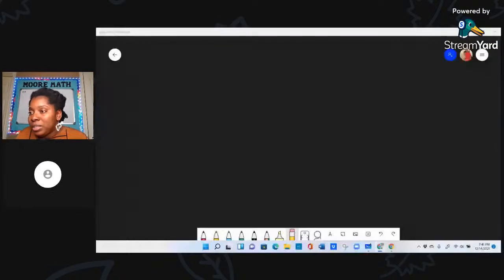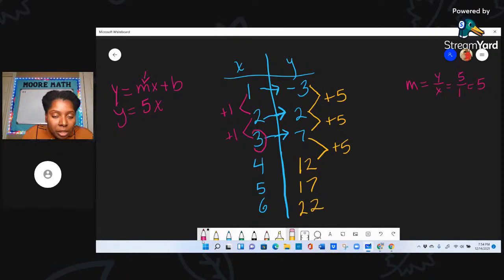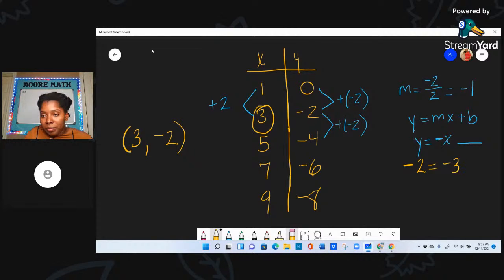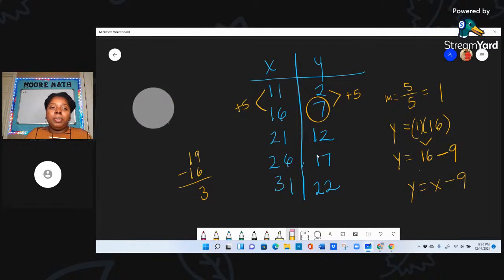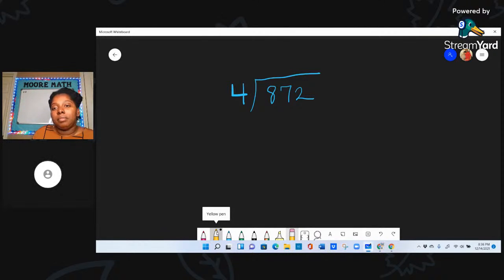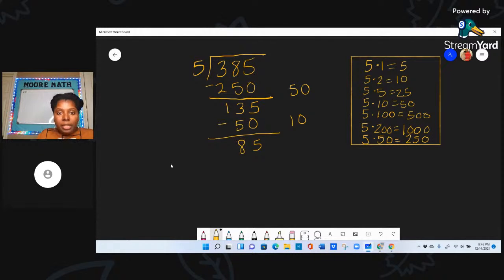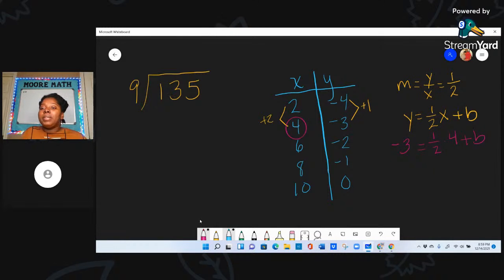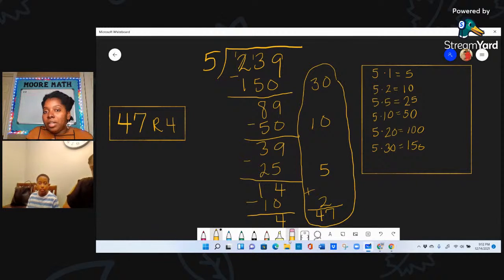Moore Math HW Help 12/14/21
Welcome to Moore Math HW Help!

Need help? Put your questions on this form